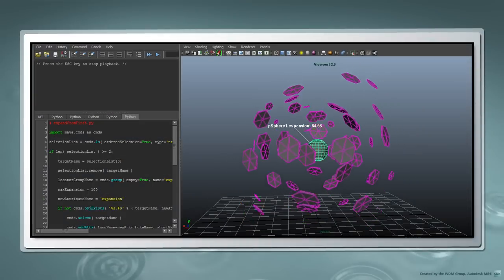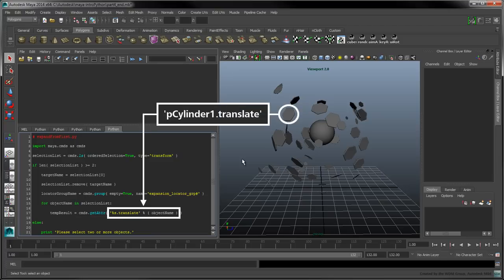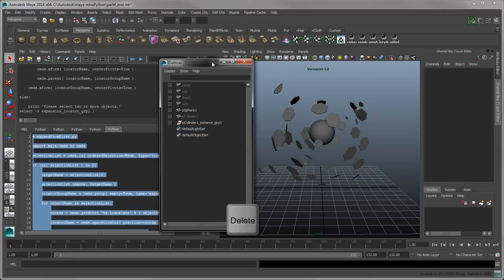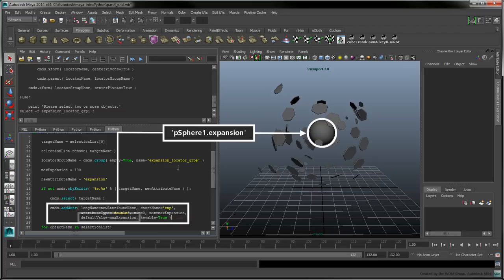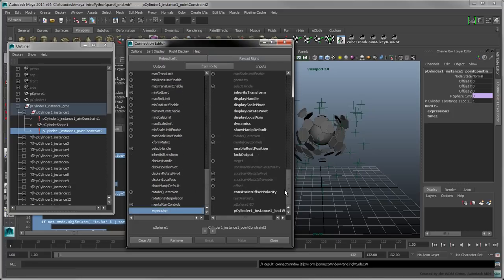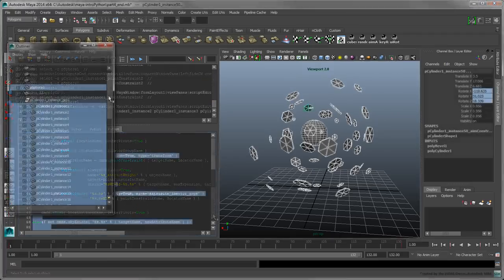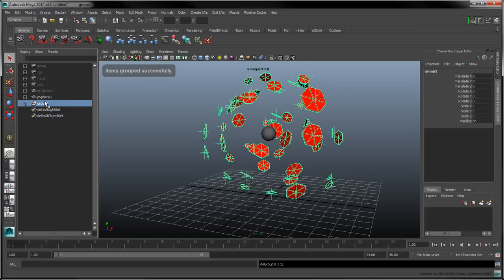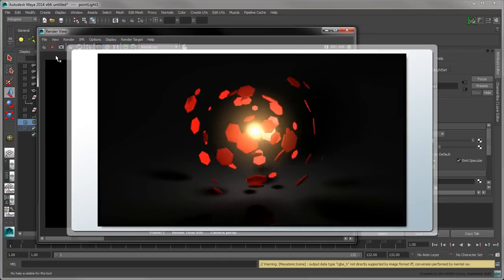Introduction to Python Scripting in Maya - Part 5: Custom Attributes and Expressions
In this movie, we look at how to add custom attributes to a scene object, and how to create expressions to drive the value of other objects' attributes.